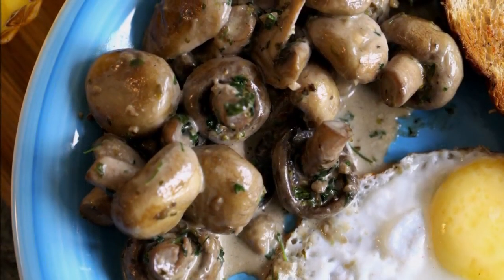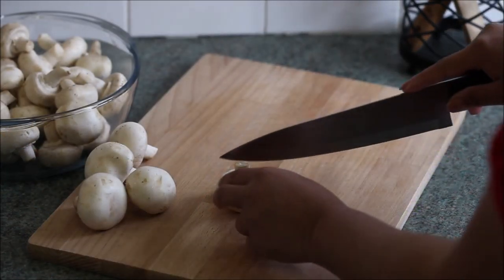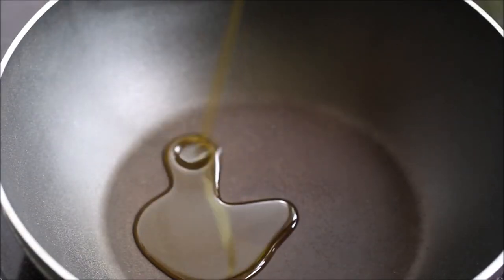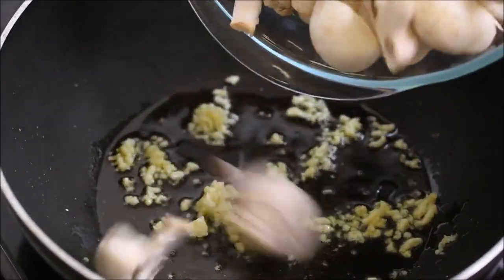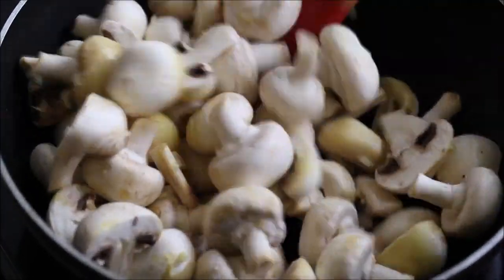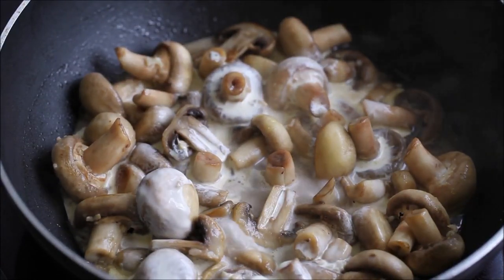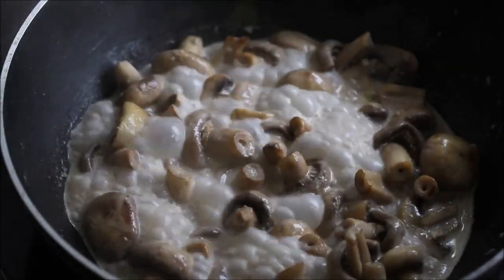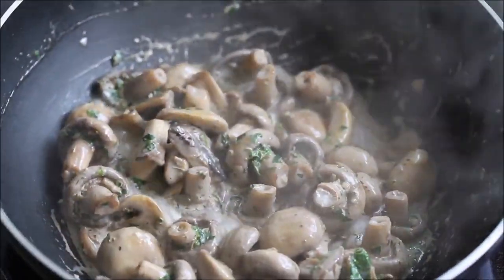Creamy Garlic Mushroom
This Creamy Garlic Mushroom recipe is a simple mushroom preparation. It's a flavourful side dish and takes few minutes to make.
We run our blog alongside our channel. Here's the link for it

Mushroom - 500 gm
Chicken stock - 70ml
Heavy cream - 100 ml
Cilantro leaves - 2-3 TBSP

Filming & Photography: Rajon Islam
SophonicMedia